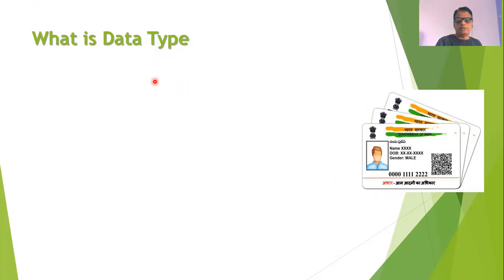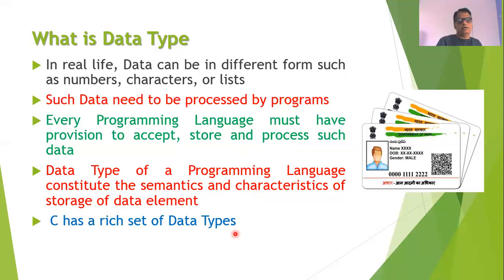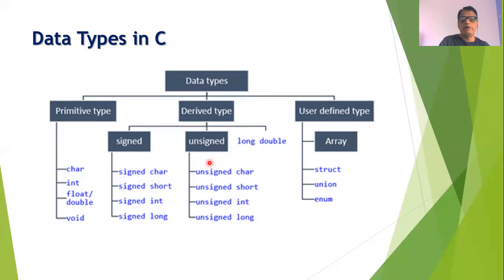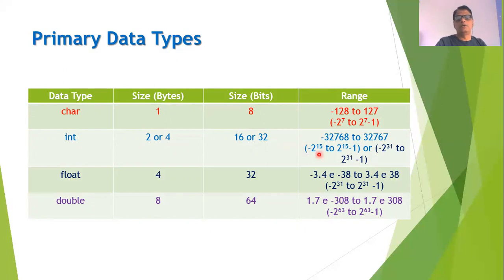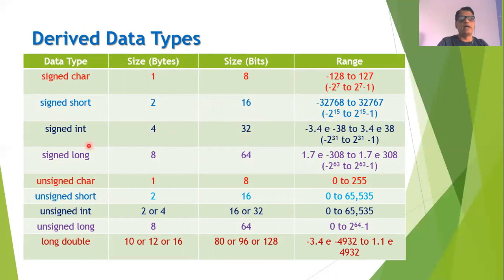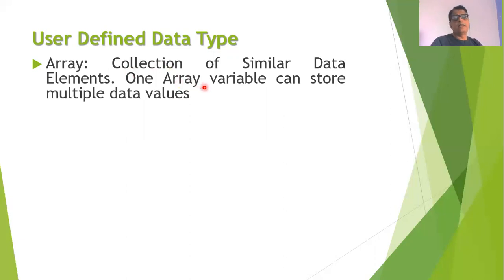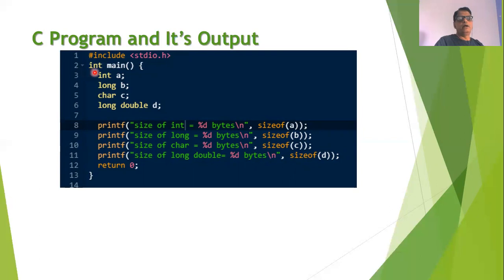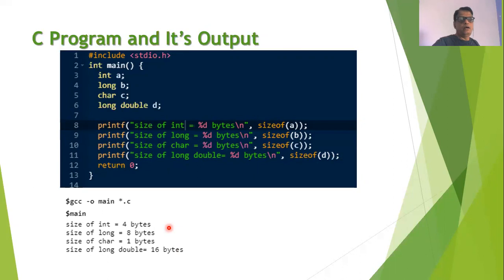Data Types in C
Data Types of C Programming Language are explained by Prakash Khanale.